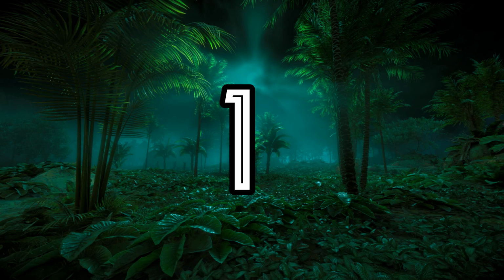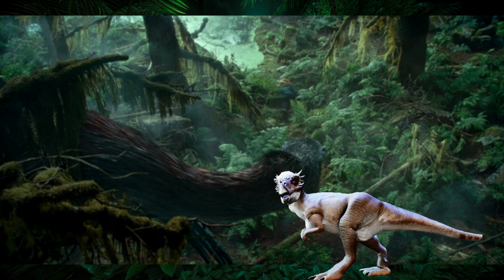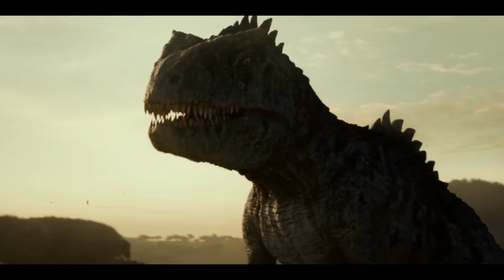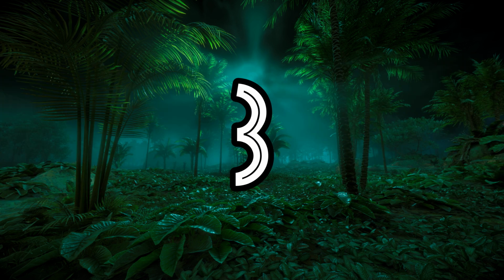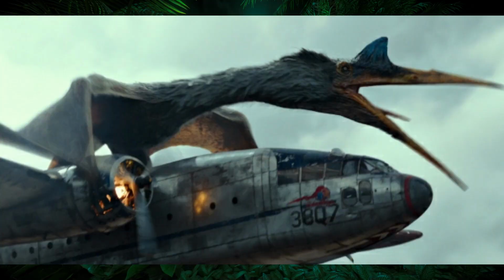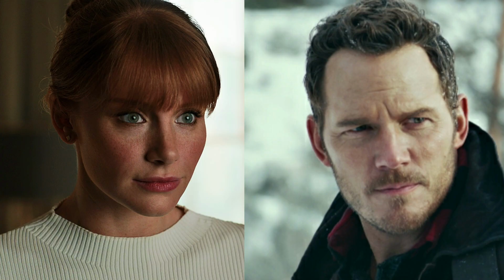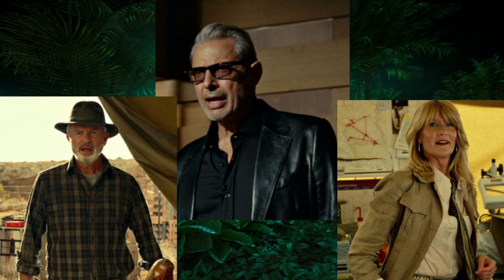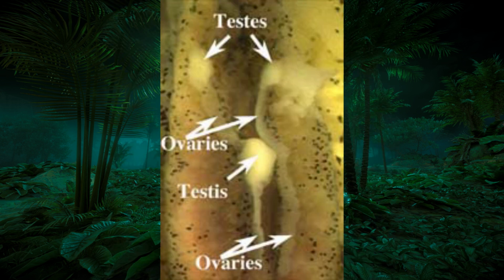Jurassic World Dominion : 6 reasons it COULD be the BEST sequel since Jurassic Park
James discusses 6 reasons why Jurassic World Dominion could be the best sequel of all the films.